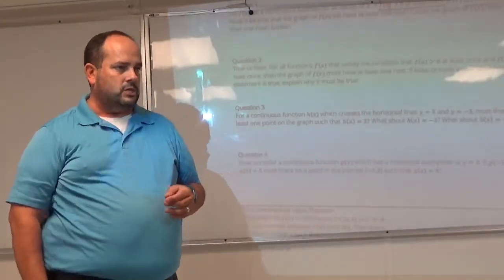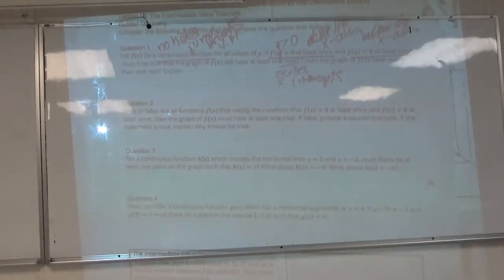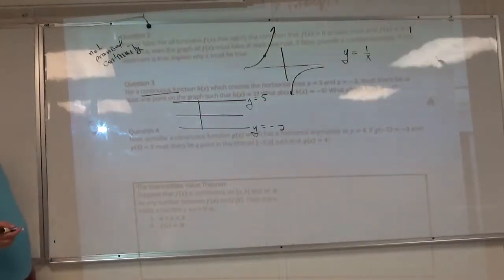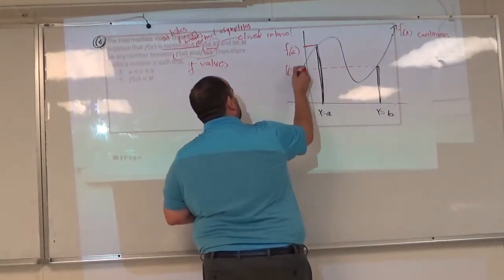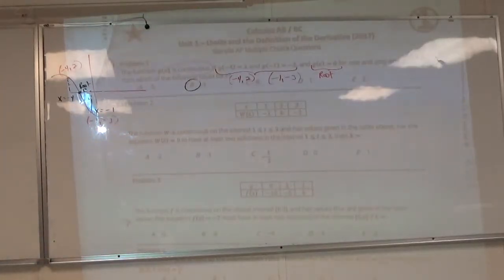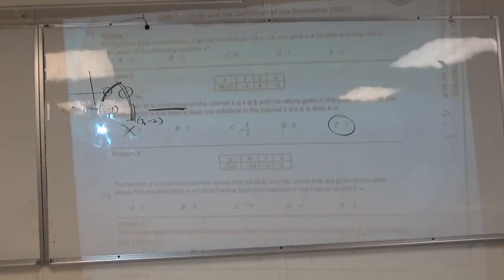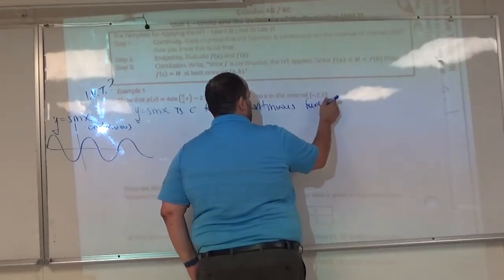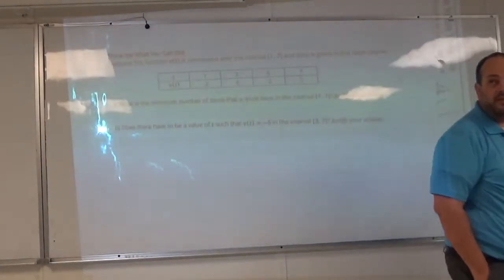Calc AB 2017 Lesson 009 Intermediate Value Theorem